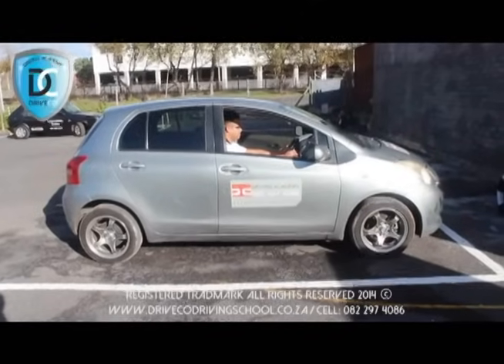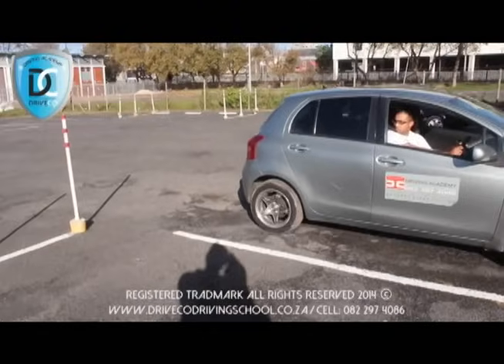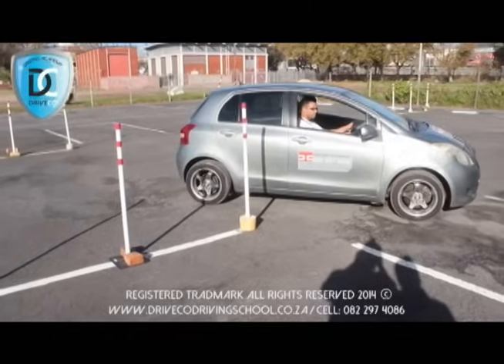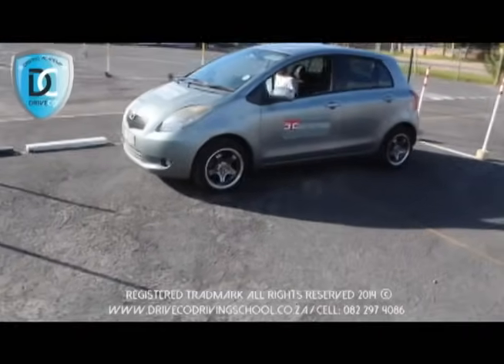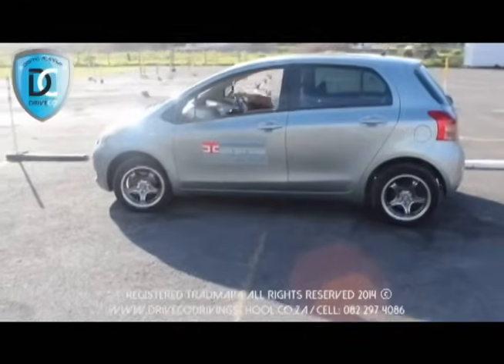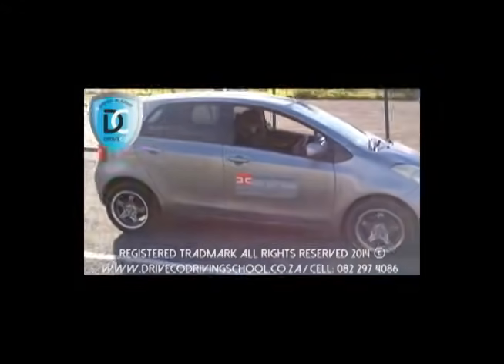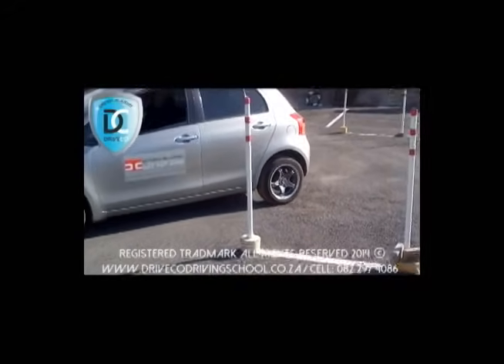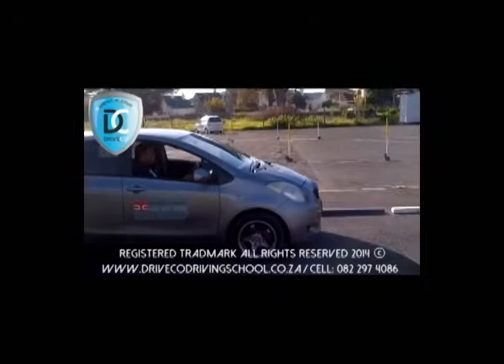K53 Parallel Parking | DriveCoDrivingSchool.co.za